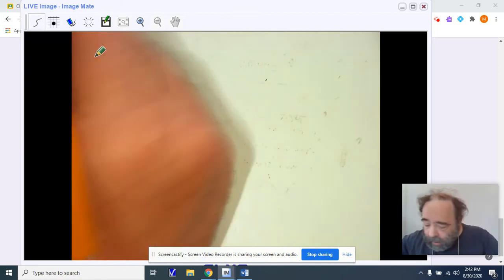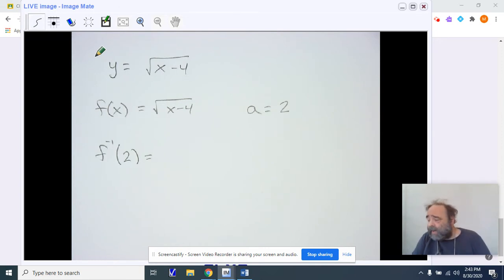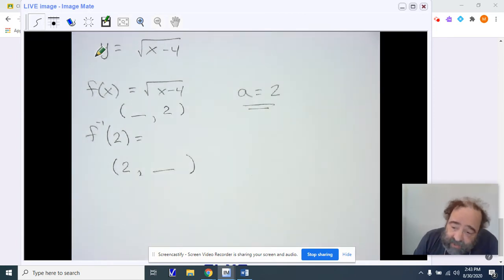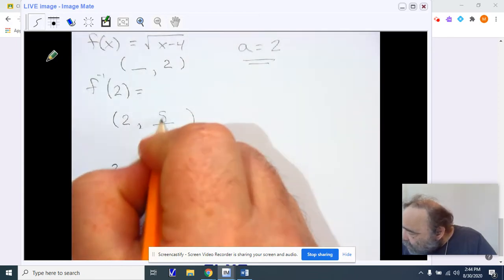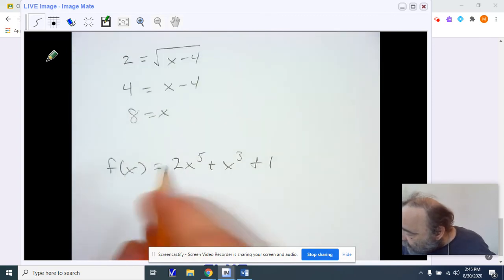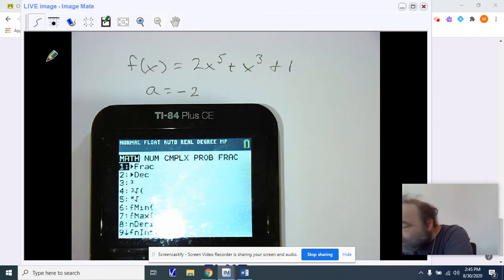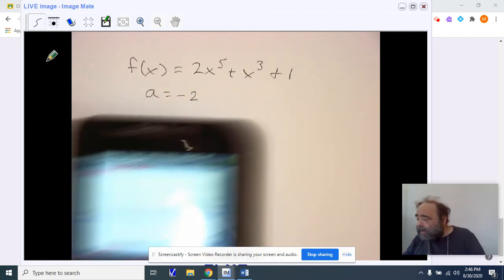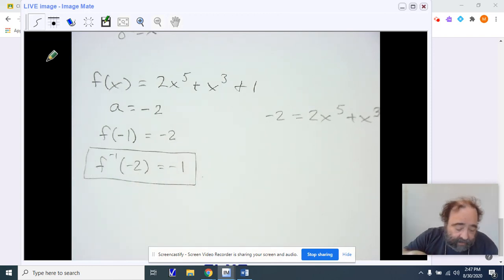Evaluating difficult Inverse functions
Evaluating Inverse functions using the original function.